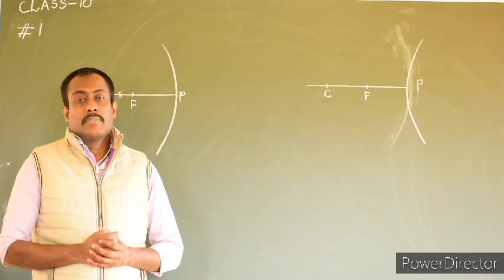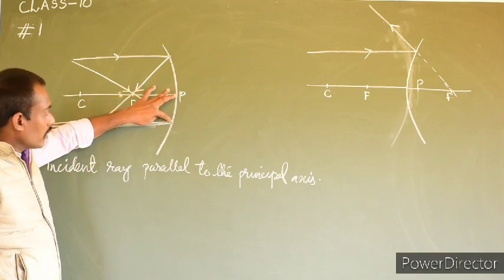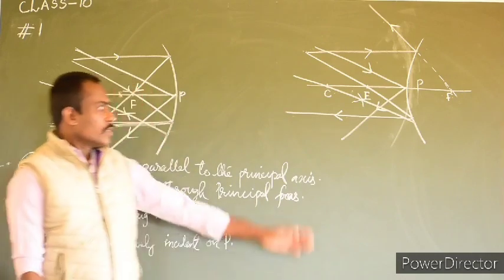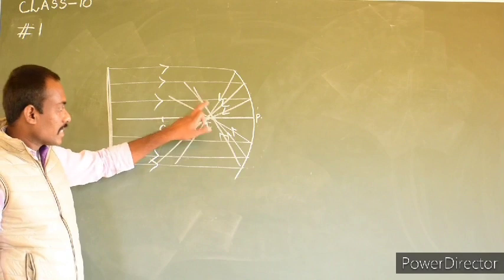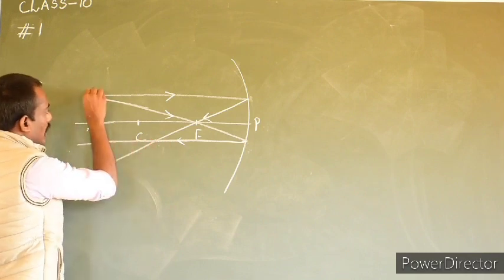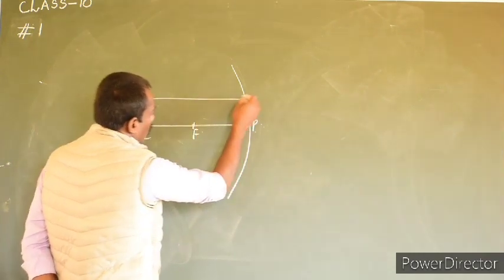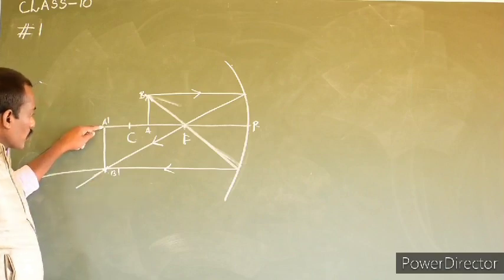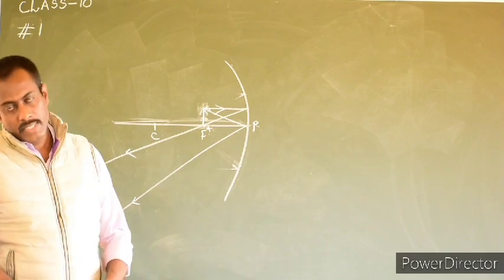Reflection Part -2: Class X (NCERT)